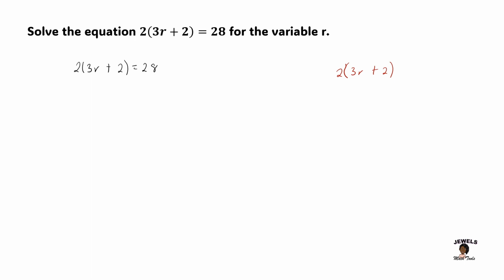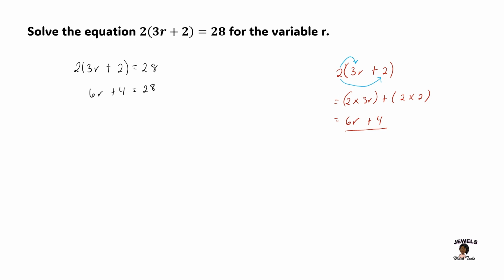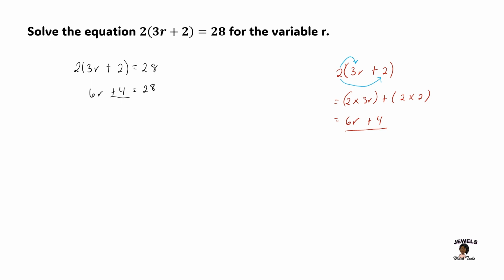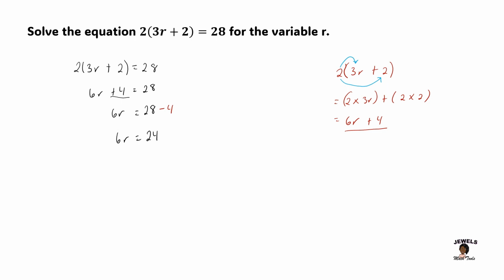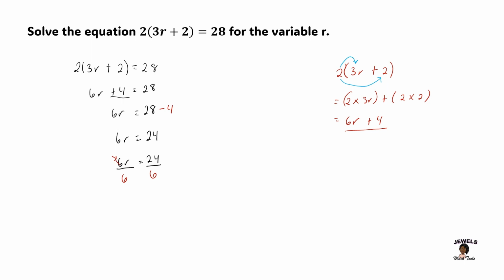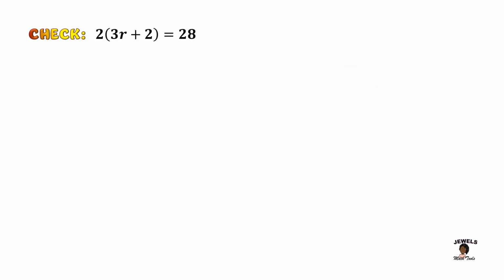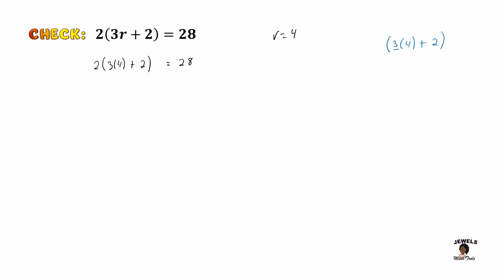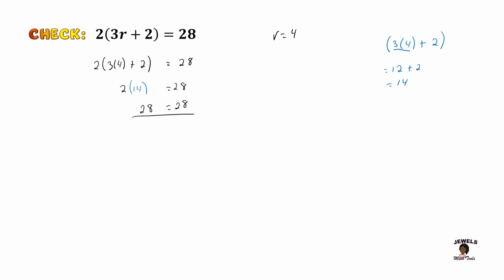Two Step Equation with the Distributive Property pt 4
In this video we are applying the distributive property to solve an equation for our unknown variable. To solve our equation we apply the following steps:

1. Distributive our term outside the brackets
Distributive Property

2. Apply our steps for solving two step equation when using addition and division.

3. Check our solution using substitution

Once we've applied these steps you are encourage to become a better mathematician by practicing to improve your skills.